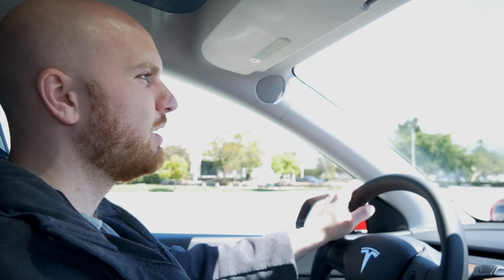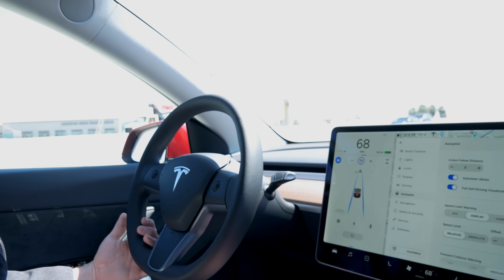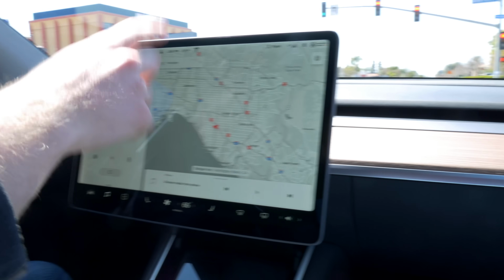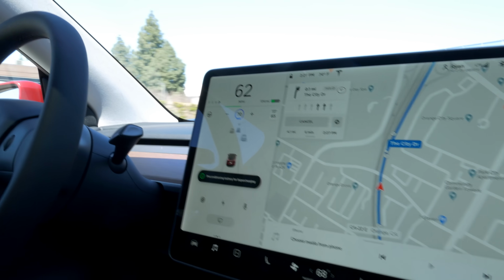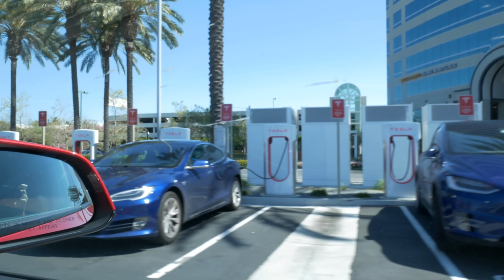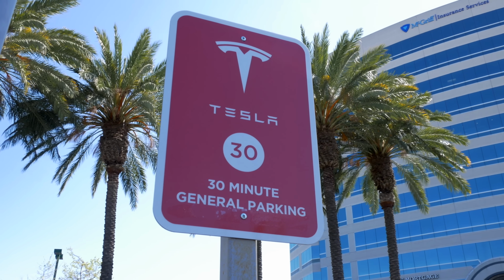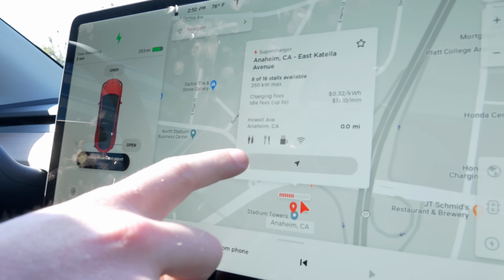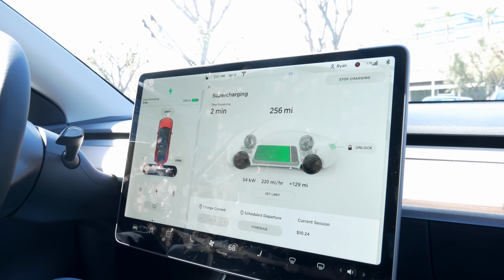First Supercharging Experience in the Model Y - What is a Tesla Super Charger Like?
"Road Tripping" to Anaheim and Supercharging for the first time in my Model Y! We check out what's around the Tesla Supercharger and how long it takes!

► How I Film My Videos
► How I Film Drone Shots
► How I Record Audio
► The Mic I Use

The biggest hurdle for Electric Cars replacing gas cars is the availability of public charging stations. In general, charging your electric car at home will be the easiest option, and make it more convenient than a gas car, but on a long road trip, what are you supposed to do? Tesla has solved this issue by building Superchargers all over the world on the road to popular destinations. These EV chargers allow you to charge your Tesla at very fast rates, making pit stops as low as 15 minutes.

We decided to not plan ahead, and see what Super charging is like on the road when you last minute decide to go there. What is the food like nearby? How fast does it charge? On the Tesla Model Y screen, it shows you what is near the EV charger including internet, food, and more when you select the charger. In our case, we arrived and saw Rubio's right next door (unfortunately closed right now).

We charged up for about 25 minutes gaining over 130 miles of range in that time and relaxing in the car. Overall it was a very easy, seamless experience that went by very fast. Sure, a gas station would take less than 5 minutes, but with the entertainment built into a Tesla, and a little planning, Superchargers are a great equivalent.

This was our first charge with the Model Y on the road, for somewhat of a Model Y road trip, and it was super easy. How do you plan to charge your electric car on the road? Tesla makes it easy, and I hope other manufacturers will follow with similar electric car charger options in the future!